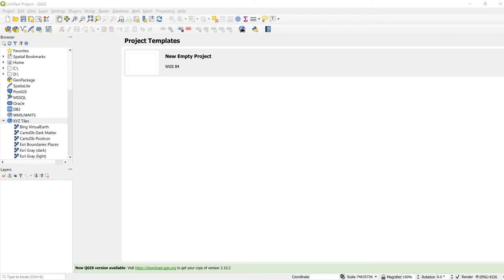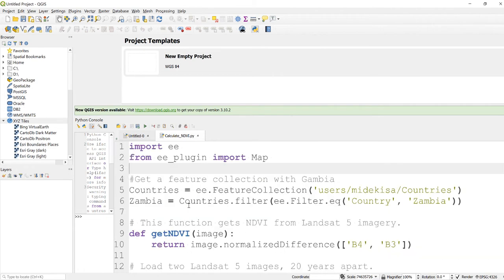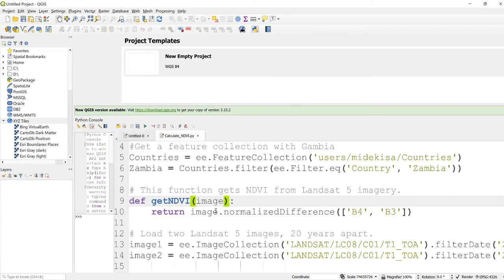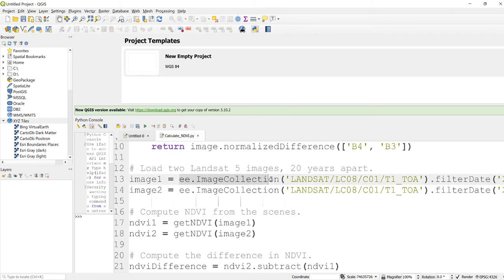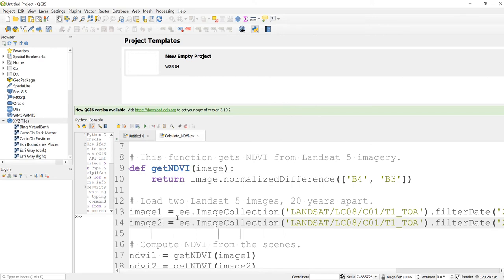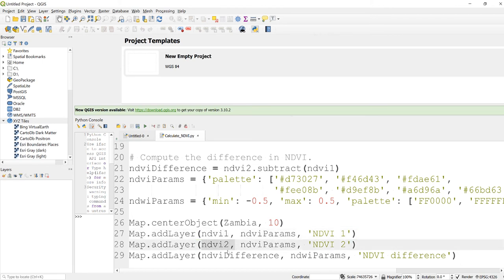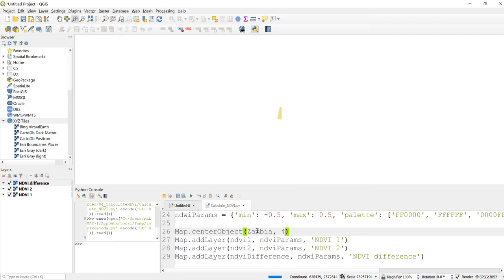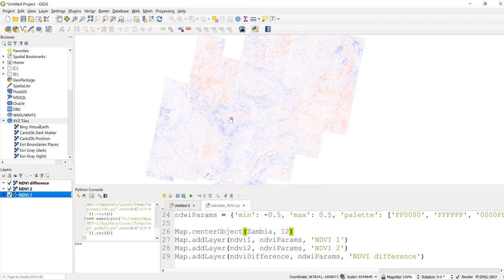Google Earth Engine | How to Calculate NDVI in QGIS Earth Engine Plugin and Python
In this tutorial, we will discuss how to calculate ndvi (normalized difference vegetation index) in Earth Engine Python API and QGIS Plugin.